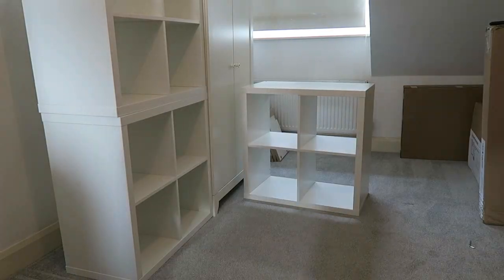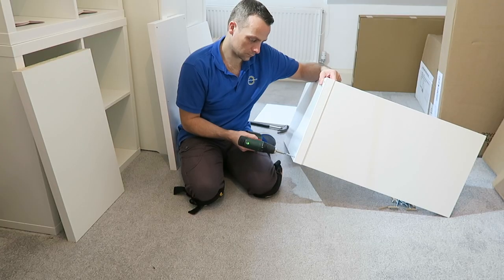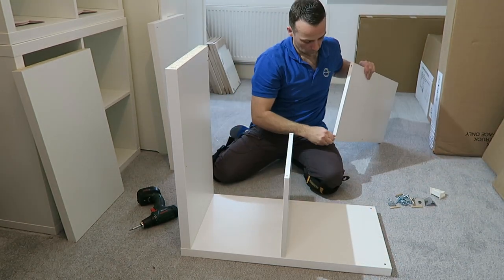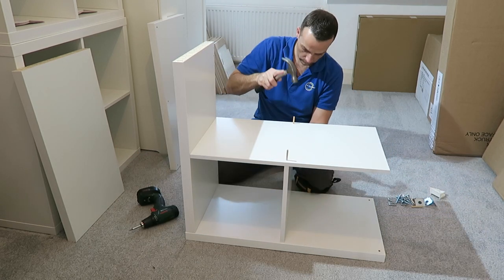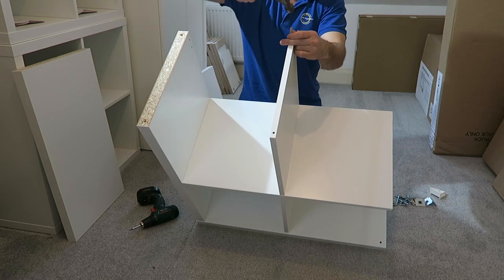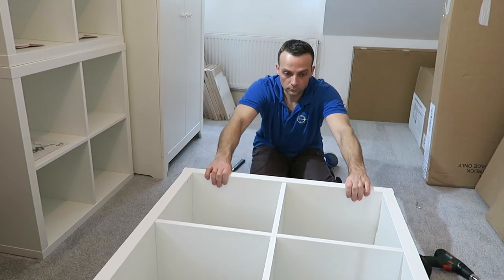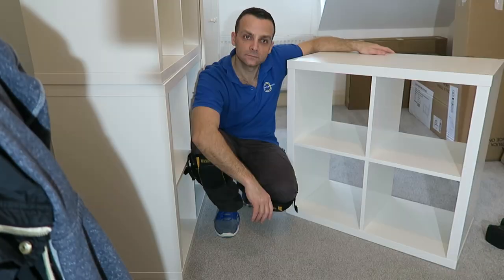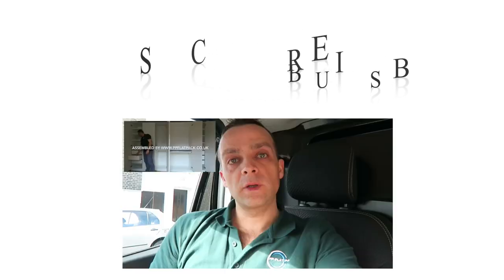IKEA KALLAX SHELVING UNIT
How to assemble IKEA KALLAX shelving unit white. IKEA KALLAX coming in different sizes and 6different colors. IKEA KALLAX white one in the video has dimension 77cm-77cm and currently cost £20in the UK. Flexible KALLAX storage cubes you can have them open or with doors or drawers. Ikea KALLAX shelving units can be free standing or attached to the wall they coming with brackets for wall attachment.

Bigger drill and screwdriver all in one